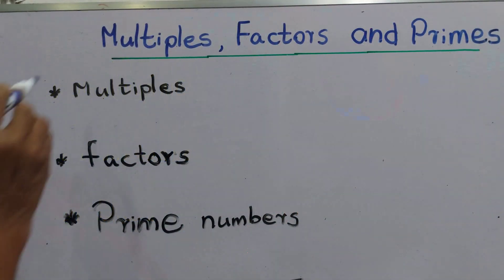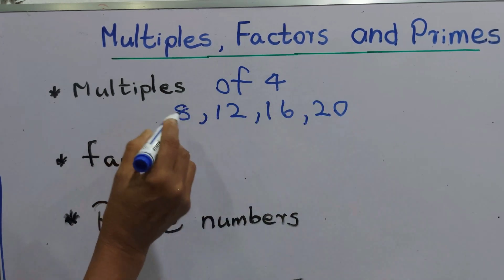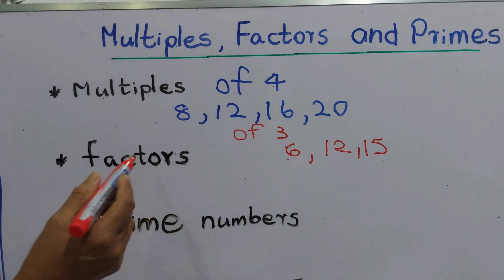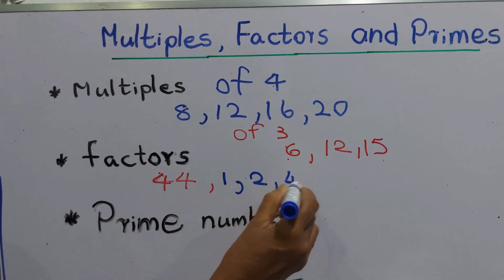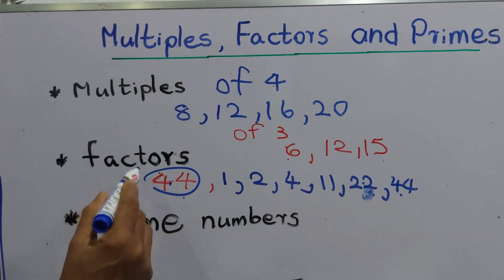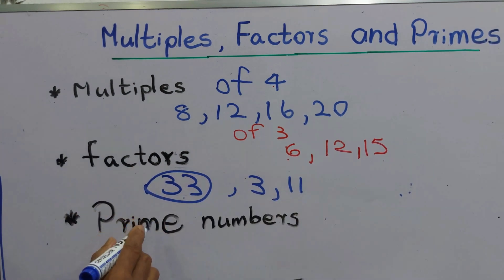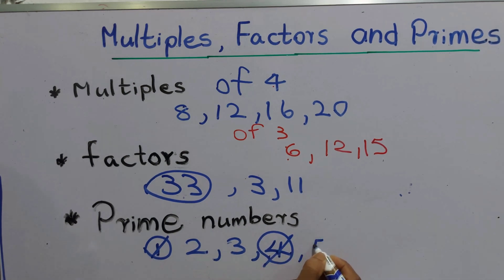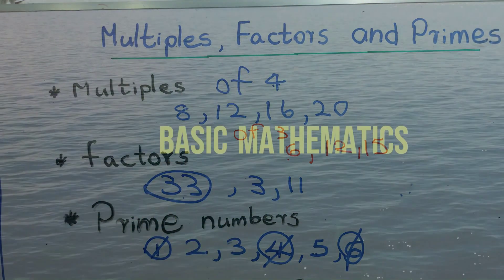Multiples, Factors & Primes - Basic Mathematics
In this informative Basic Mathematics tutorial, we delve into the fundamental concepts relating to Multiples, Factors & Primes. Whether you're a beginner or need a quick refresher, this video will provide you with a comprehensive understanding of these crucial geometric principles. From defining basic terminology to exploring practical applications, this video is designed to make learning mathematics easy and enjoyable.